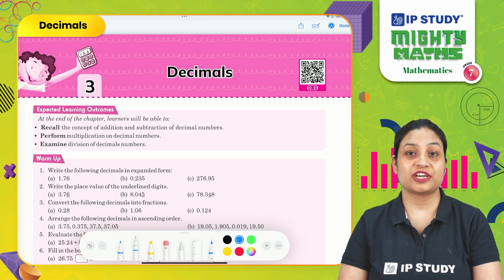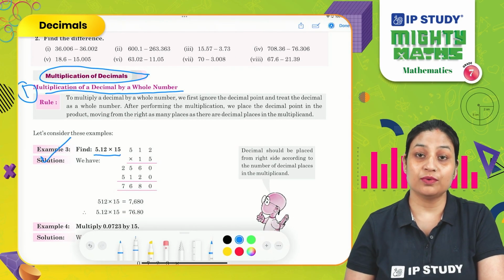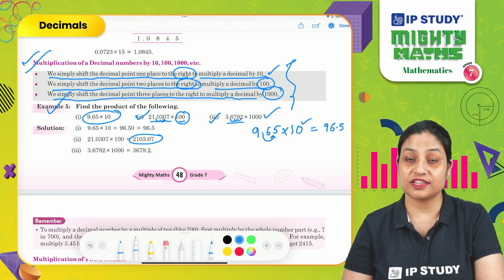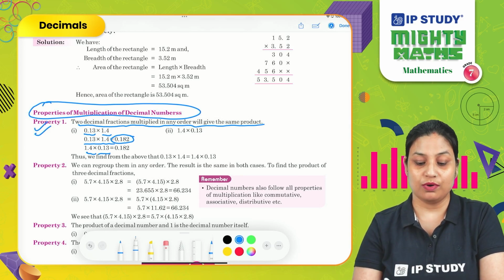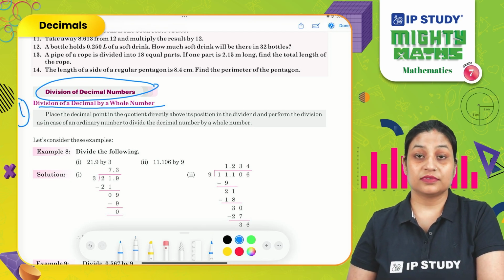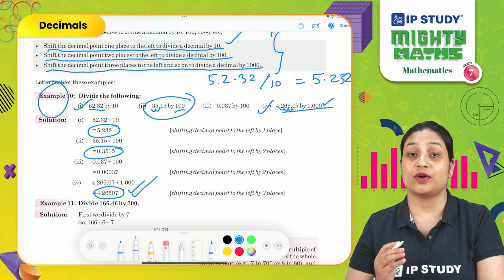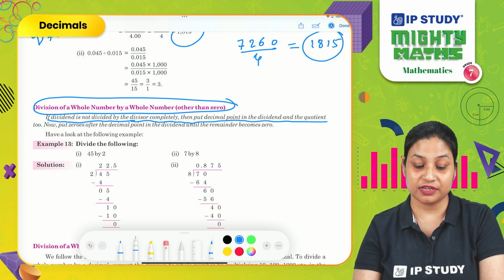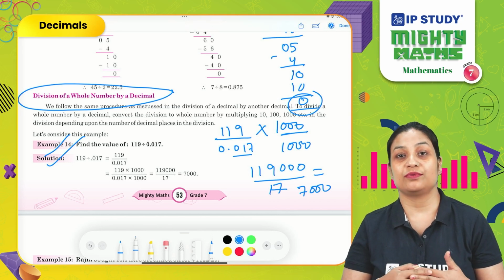Decimals | Maths Grade 7 | Chapter 3 | IP Study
This chapter builds a strong foundation in operations involving decimal numbers. Students begin with addition and subtraction and then explore various multiplication and division techniques with decimals. Through real-life applications, step-by-step methods, and visual support, learners grasp how decimals behave in different operations. The chapter also focuses on patterns when multiplying and dividing by powers of 10, helping students gain fluency and confidence. Logical reasoning and clear examples guide students throughout, making decimal operations easy to master.
Topics Covered:

 ✅ Addition and Subtraction of Decimal Numbers
 ✅ Multiplication of a Decimal by a Whole Number
 ✅ Multiplication of Decimal Numbers by 10, 100, 1000, etc.
 ✅ Multiplication of Two Decimal Numbers
 ✅ Properties of Multiplication of Decimal Numbers
 ✅ Division of a Decimal by a Whole Number
 ✅ Division of Decimals by 10, 100, 1000, etc.
 ✅ Division of a Decimal by Another Decimal
 ✅ Division of a Whole Number by a Whole Number
 ✅ Division of a Whole Number by a Decimal